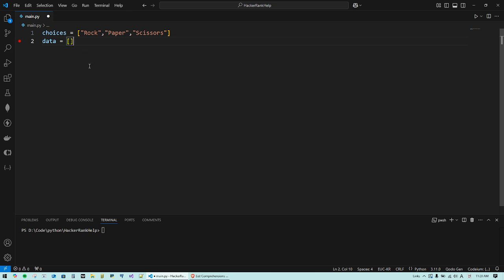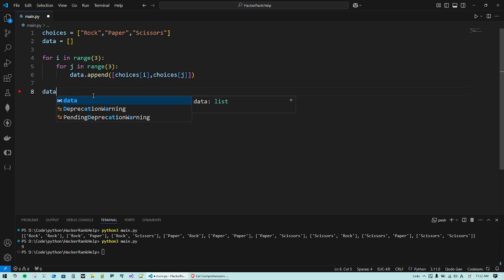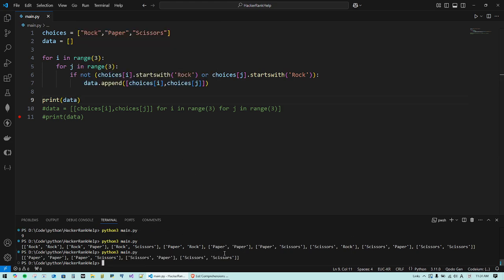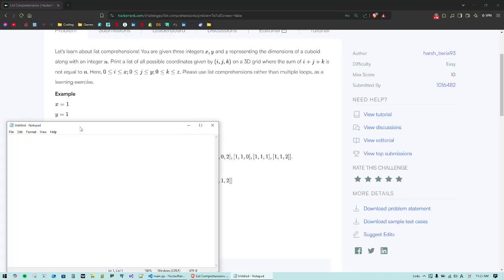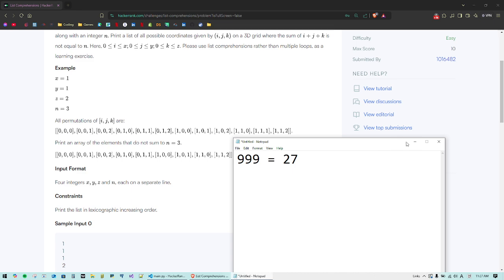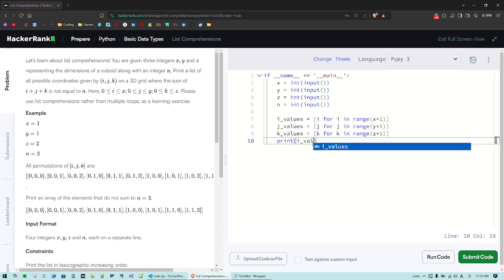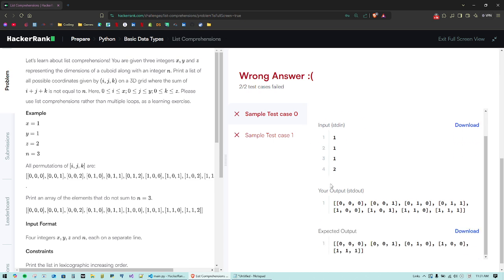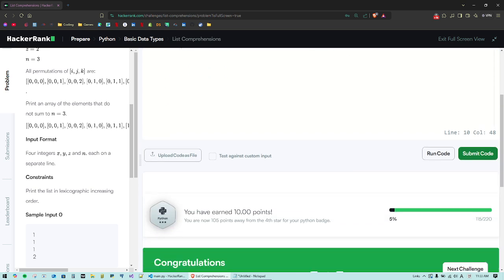Learn Python with Coding challenges on Hackerrank - Datatypes - List Comprehensions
Documenting my personal programming journey as well as teaching the basics for anyone who wants to learn with me.
Going over the basics of how List Comprehensions work in python.